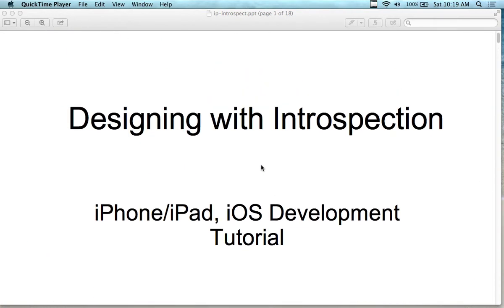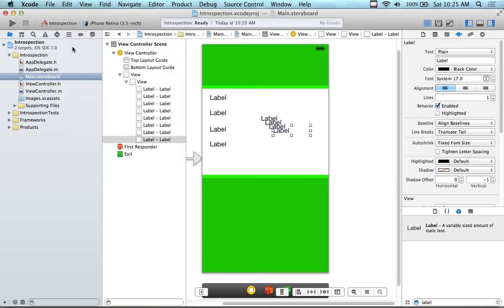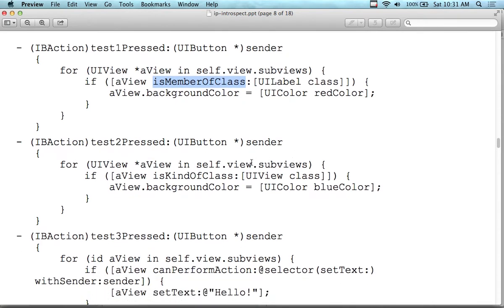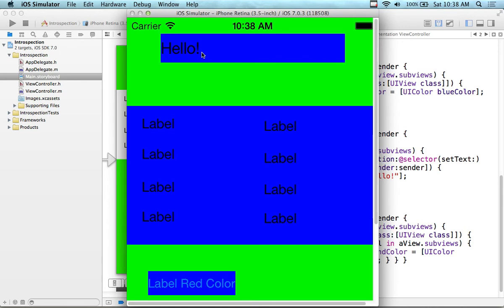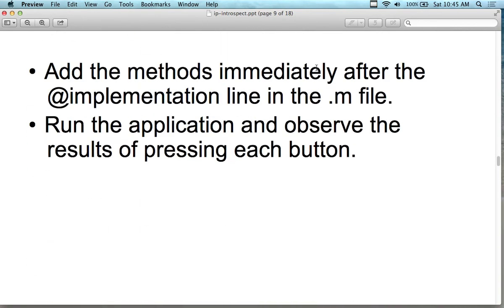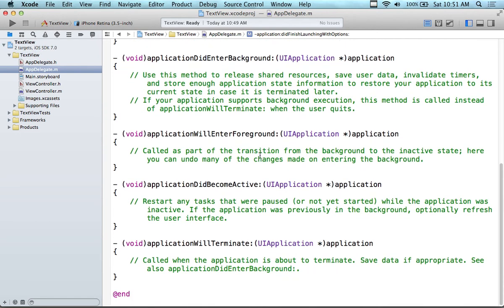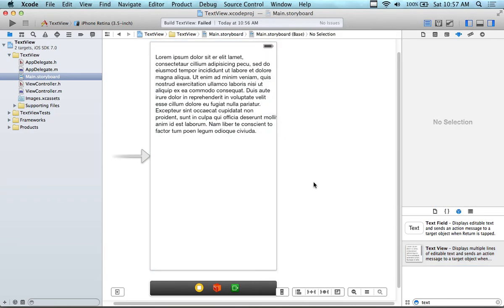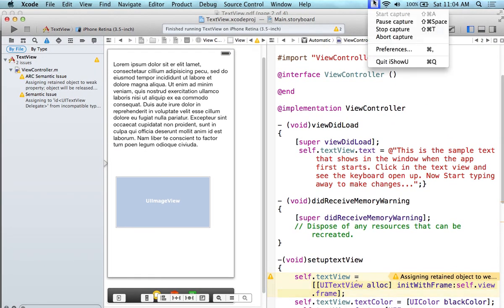Fall 13-2 Objective-C - Lecture 12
This lecture covers the concept of introspection. It demonstrates how to change properties of the GUI components by getting at what class they are or whether or not a method or property works on the class.